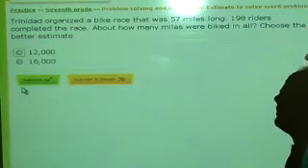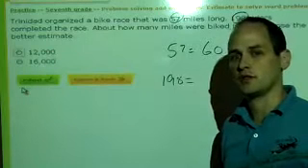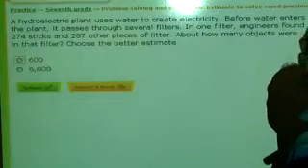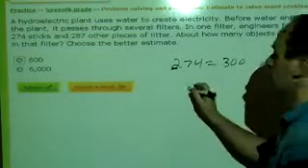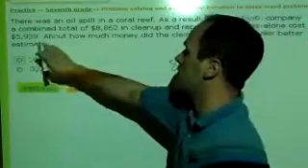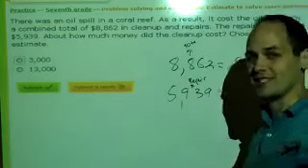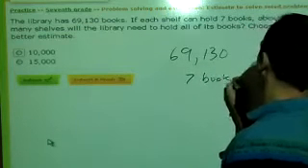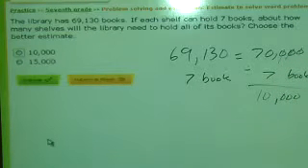Problem Solving using Estimation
Examples of how to estimate in word problems.